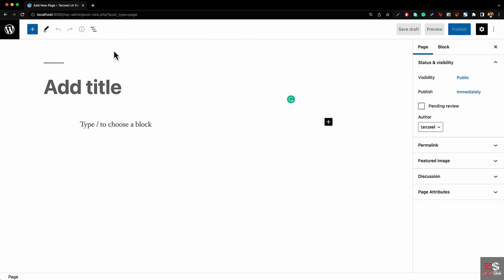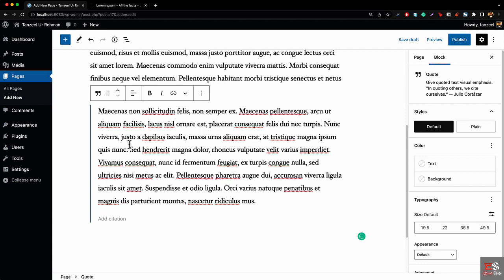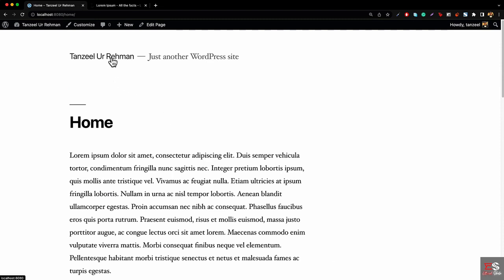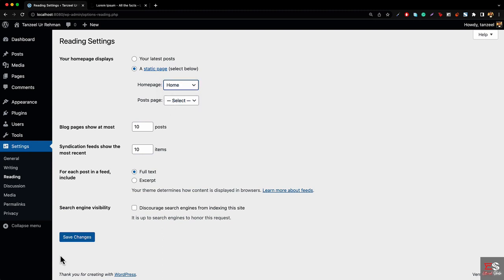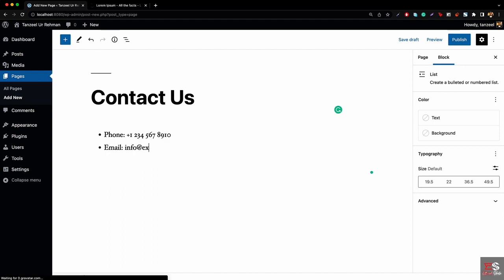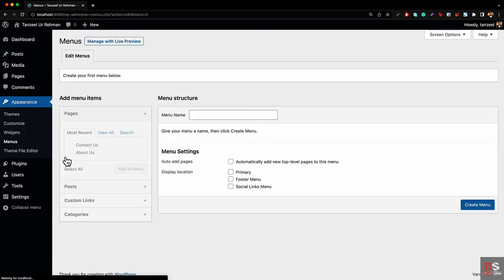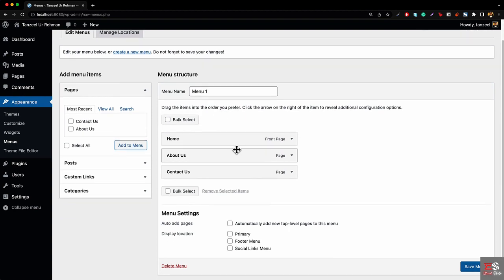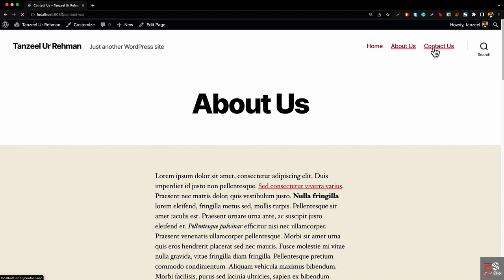Creating a 3 Page Website #12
In this lesson of The Complete WordPress Website Course, you will learn the following:

1. How to create pages in WordPress

2. How to create menus in WordPress

3. What are the permalinks in WordPress and how to use them?